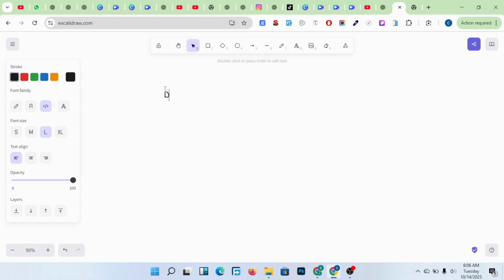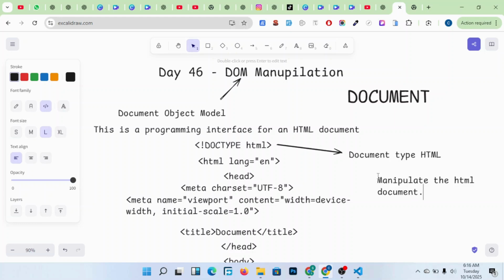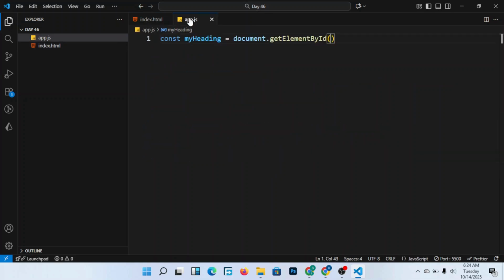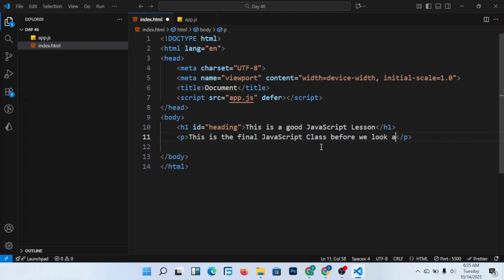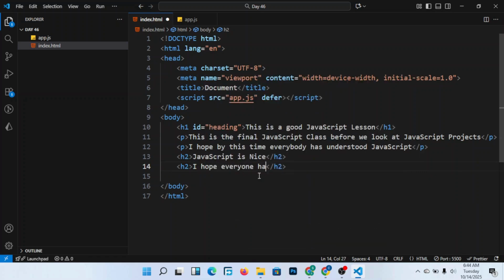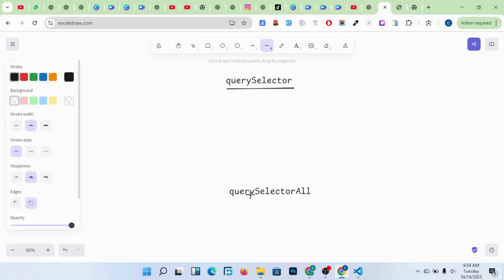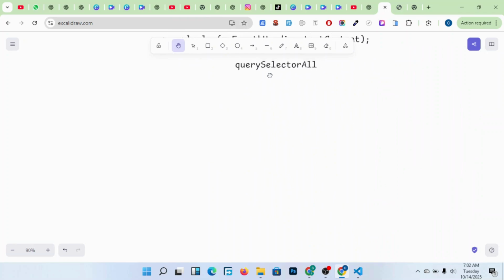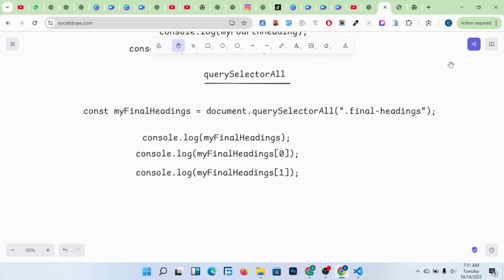Learn Web Development | Day 46: DOM Manipulation in JavaScript — getElementById, querySelector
In this video, we dive deep into DOM Manipulation in JavaScript, a core skill for making web pages interactive and dynamic.

If you’ve ever searched:
How do I select elements in HTML using JavaScript?
Difference between getElementById, getElementsByClassName, querySelector, querySelectorAll
How to manipulate HTML elements dynamically
How to change content, styles, or attributes using JavaScript

Then this video is your ultimate guide!

💡 What You’ll Learn:
✅ What DOM stands for and why it’s important
✅ Selecting elements using getElementById
✅ Selecting multiple elements using getElementsByTagName and getElementsByClassName
✅ Using querySelector for single element selection
✅ Using querySelectorAll for multiple elements
✅ Practical examples of changing content, styles, and attributes in VS Code

This lesson builds on Day 45 (Advanced Array Methods) and prepares you for Day 47 (Events in JavaScript).

Master DOM manipulation to make your websites interactive, responsive, and professional!

Timestamps
0:00 – Introduction: Why DOM Manipulation is Essential in JavaScript
1:00 – Today’s Focus: Day 46 – Learn DOM Manipulation Step by Step
1:34 – Recap: Advanced Array Methods like includes(), map(), filter(), forEach(), splice()
4:40 – What Does DOM Mean? Understanding the Document Object Model
14:11 – How to Select an Element Using getElementById
23:46 – Selecting Multiple Elements Using getElementsByTagName
33:00 – Selecting Elements by Class Name Using getElementsByClassName
40:31 – Using querySelector for Single Element Selection
50:45 – Using querySelectorAll for Selecting Multiple Elements